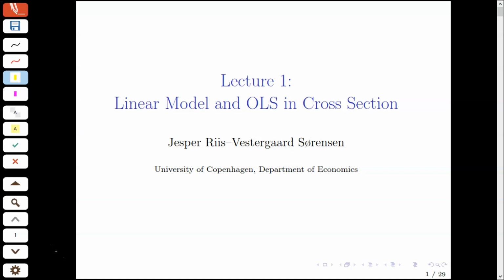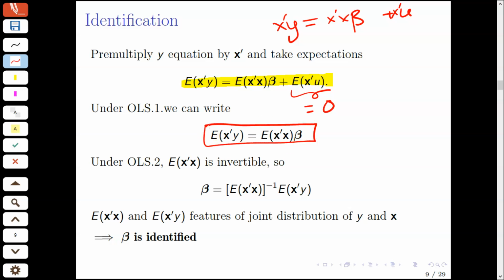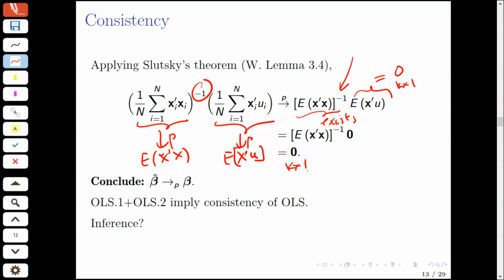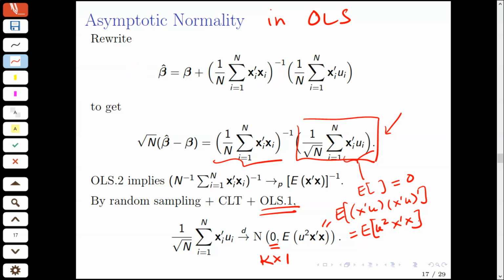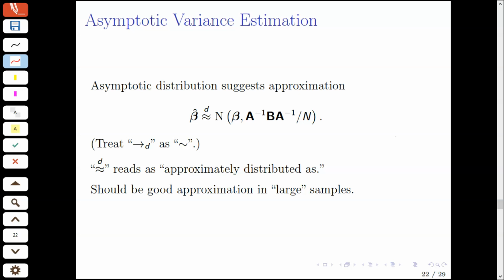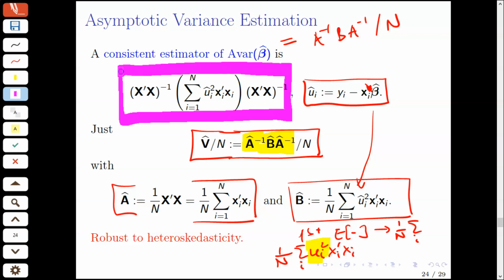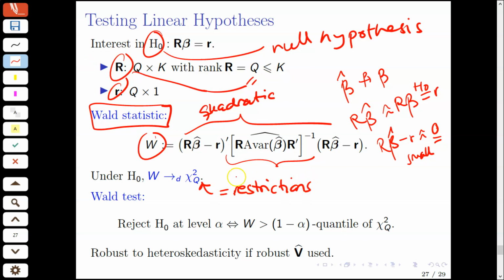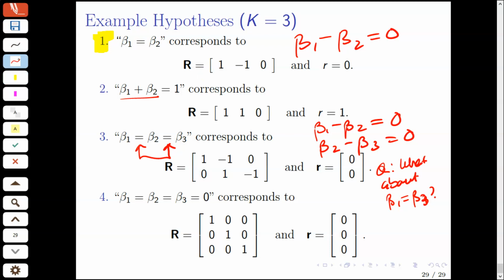Lecture 1: Linear Model and OLS in Cross Section